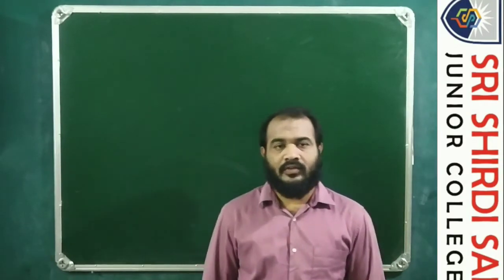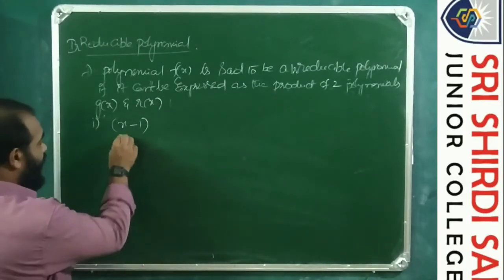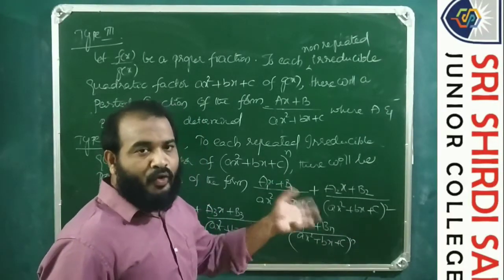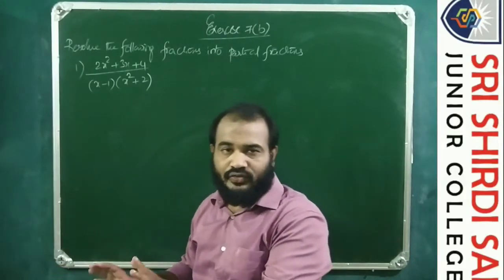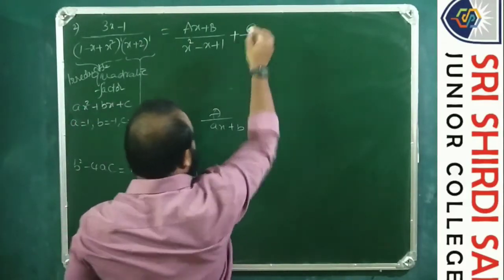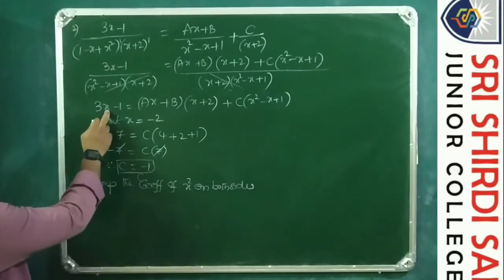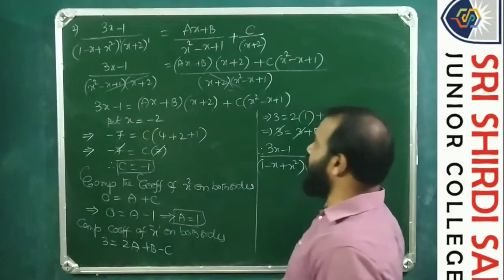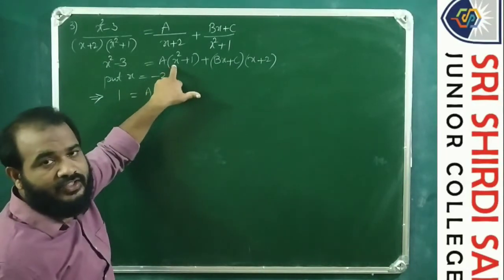Partial Fractions Lecture No.3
For Sr.MPC Civils,EAMCET, C-40 for 9th October